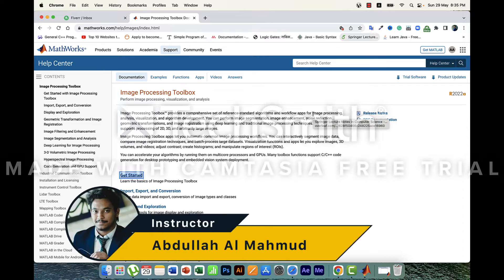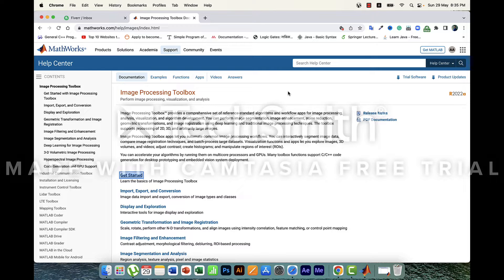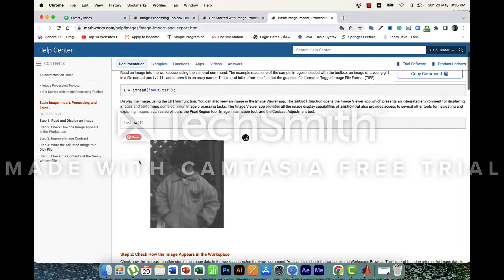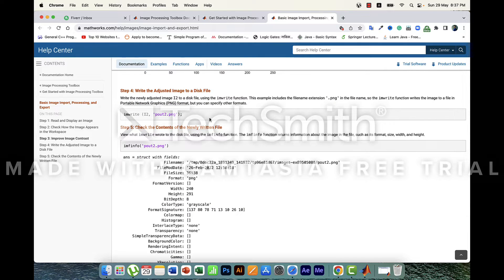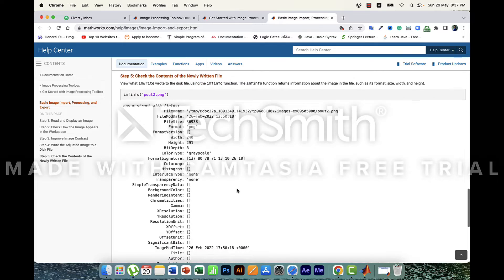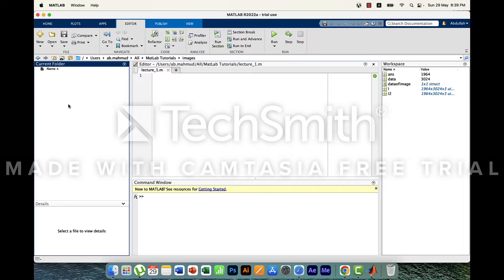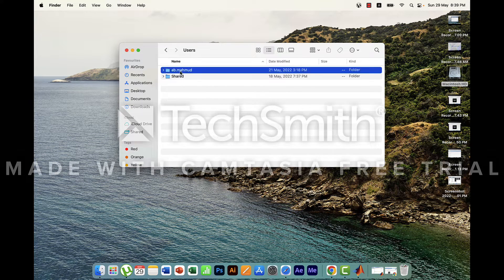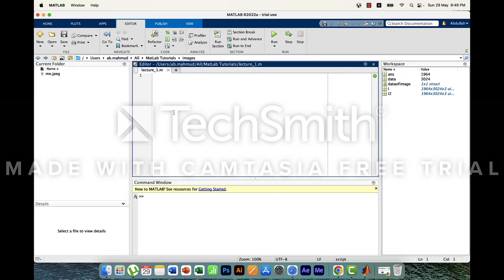MatLab Lecture 1 - Basic image processing for beginners.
In this tutorial named "MatLab Lecture 1 - Basic image processing for beginners", the basic image operation techniques would be discussed. And a lot more tutorial contents are yet to come.